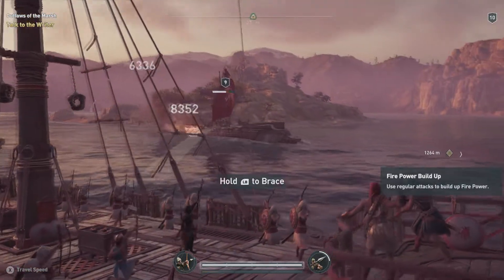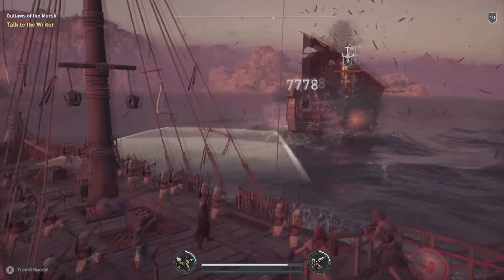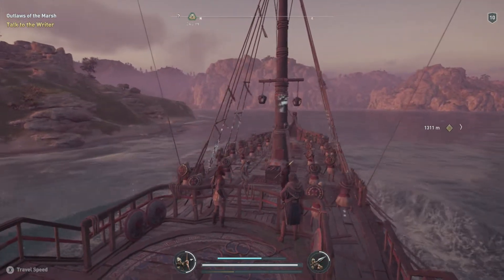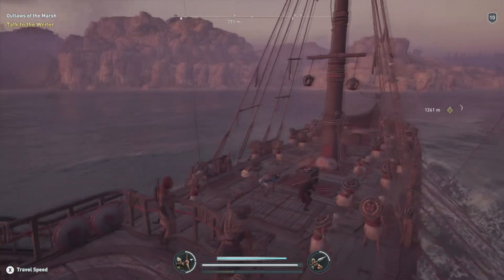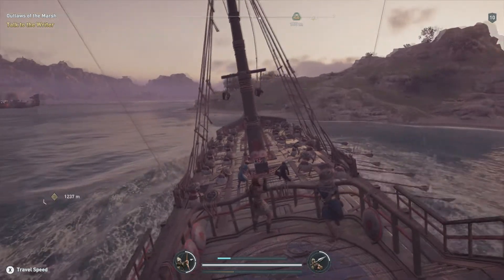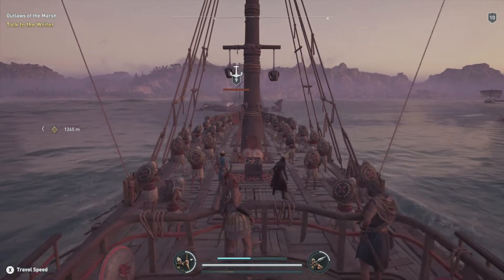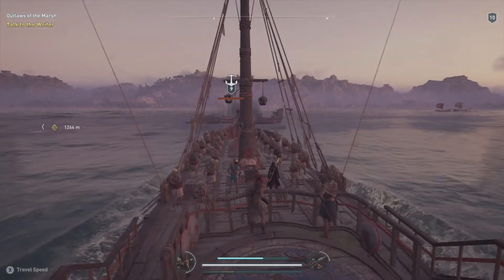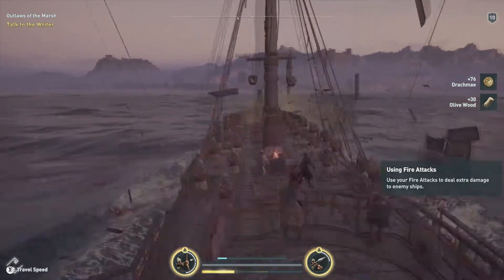Assassins Creed Odyssey Secret Achievement Hunting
This one is all about getting two achievements at the same time.

*Ramming Speed
*Wrath of the Amazon

**Note you can get the all female crew free from Club Ubisoft Rewards***

Hopefully ya"ll found it helpful any question please leave them in the comments below.